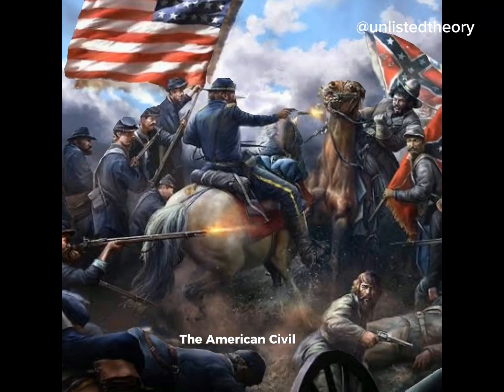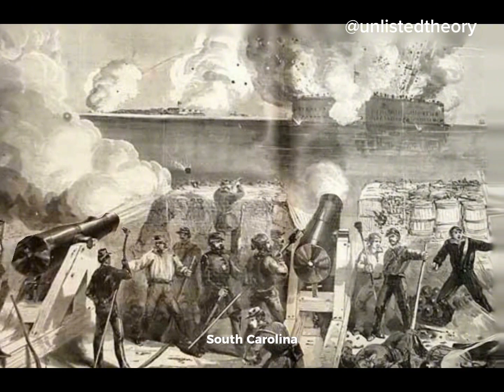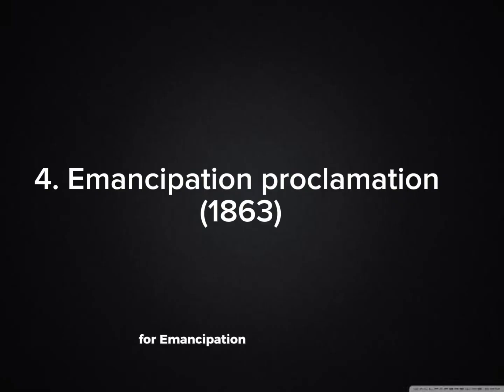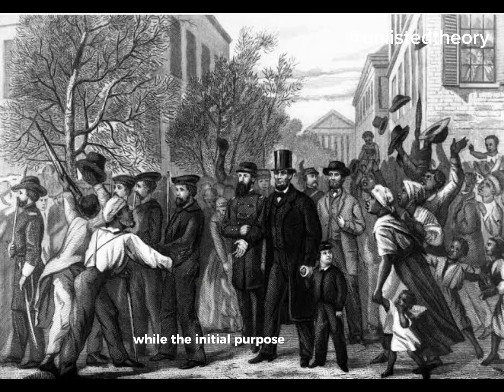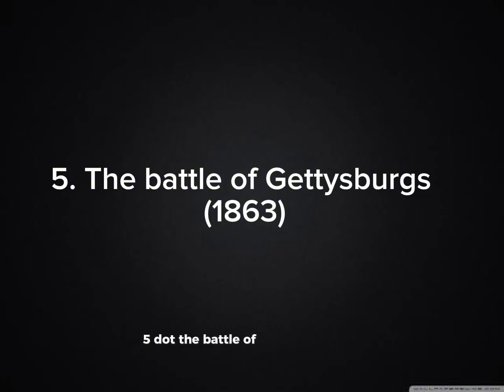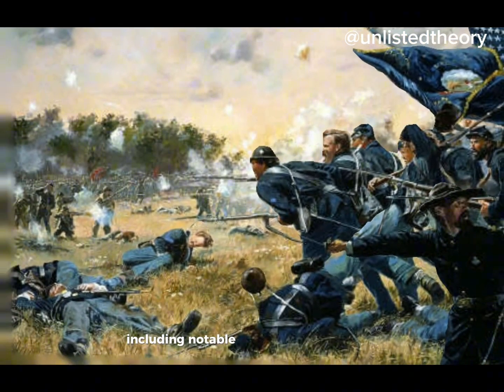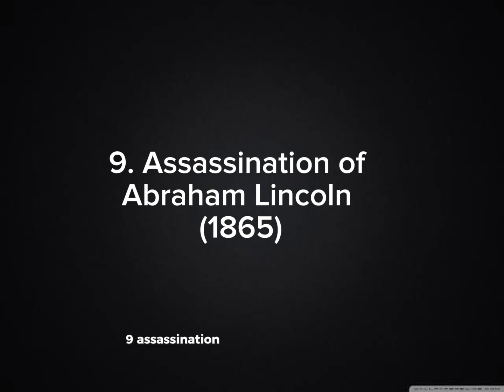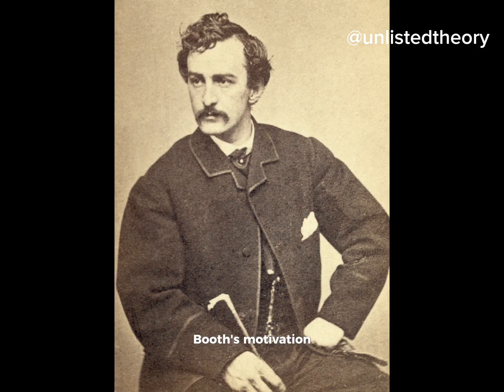American Civil War | Civil War Historical Events You Need To Know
The American Civil War (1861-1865) was a conflict between the Northern states (Union) and the Southern states (Confederacy) over issues like slavery and states' rights. Some of the most famous leaders of the war were Abraham Lincoln, Ulysses S. Grant, Robert E. Lee, Jefferson Davis, and Stonewall Jackson. The war was the deadliest in American history, with an estimated 620,000 soldiers killed and millions more wounded or displaced.

It had profound impacts on the nation's history and led to the abolition of slavery with the Union's victory.

00:41  1. The battles of fort sumter (1861)

01:39  2. The battles of bull run (1861)

02:10  3. The battle of antietam  (1862)

03:19  4. Emancipation proclamation (1863)

04:31  5. The battle of Gettysburgs (1863)

05:28  6. The siege of vicksburg (1863)

06:37  7. General Sherman's  The march of sea    (1864)
07:51  8. The surrender of appomattox (1865)

8:57   9. Assassination of Abraham Lincoln  (1865)

music

Punch Deck  - Ethereal